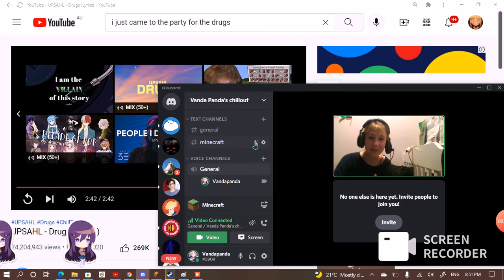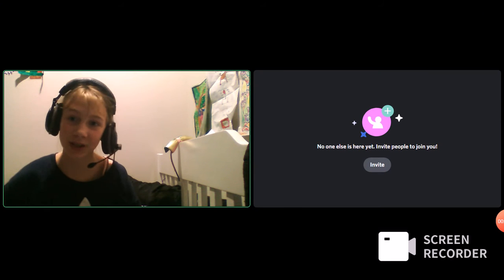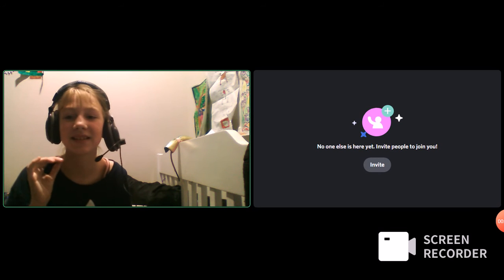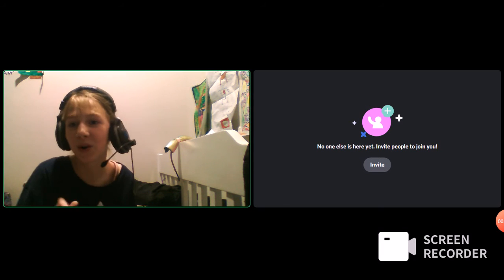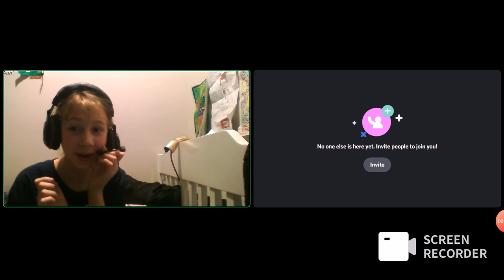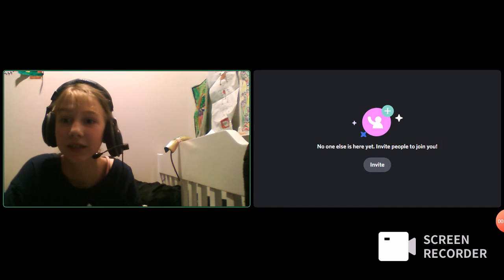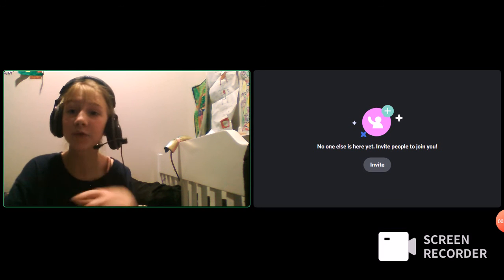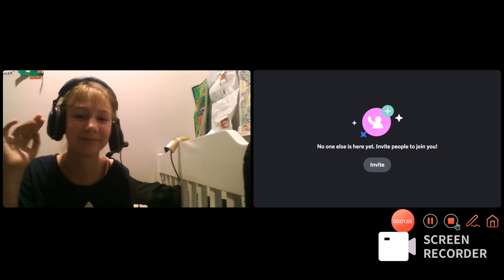my discord!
basically, I have a discord server now! I don't know how to invite people yet so just comment your discord username and u will be invited to the server,I may not immediately see your comment but I will get to it